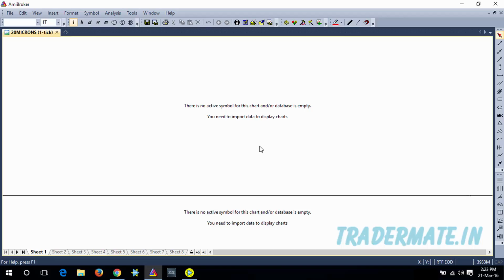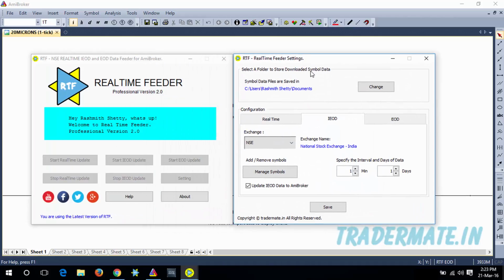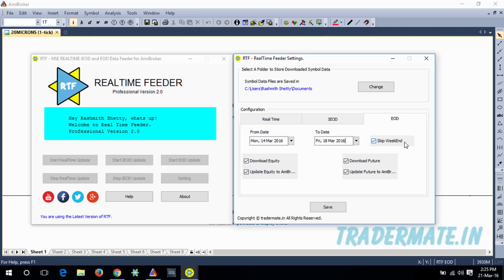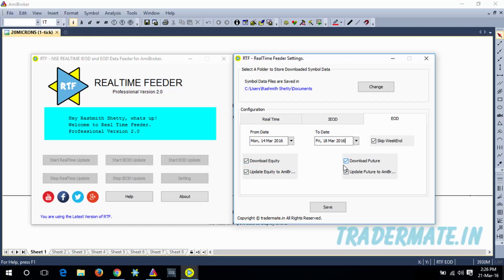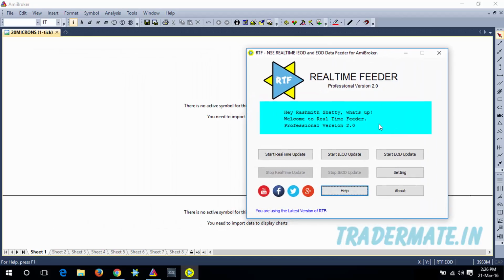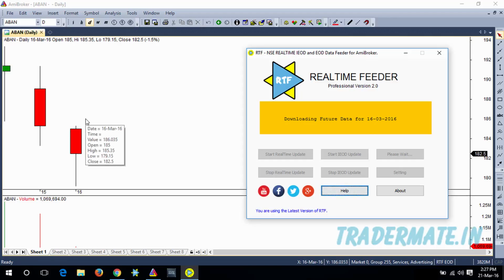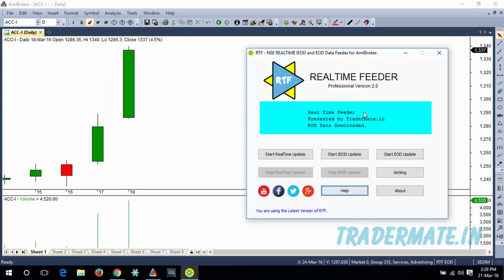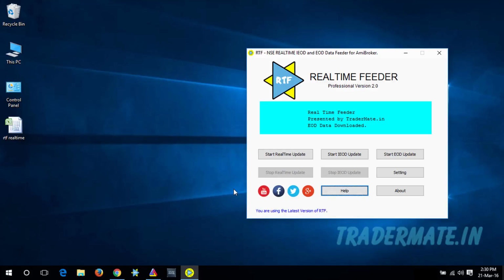REALTIME FEEDER ( RTF ) - Updating NSE EOD Data to AMIBROKER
RealTime Feeder (RTF) is a small utility which auto updates the real time, ieod and eod (End of the Day ) data to the charting software amibroker.

RTF downloads and updates EOD and Historical data (equity and futures) of National Stock Exchange of India.  let's see how to update EOD data.

Select Settings in main window.
Go to EOD in configuration section.
Select the required "From Date" and "To Date"
Select required Check Box. To download Equity data select the Download Equity check box, select Update Equity to Amibroker to auto update downloaded equity data.
To download Futures data select the Download Futures check box, select Update Futures to Amibroker to auto update downloaded Futures data.

You may select both Equity and Futures or any one as you required

After all these settings select SAVE and press Start EOD Update in main window.